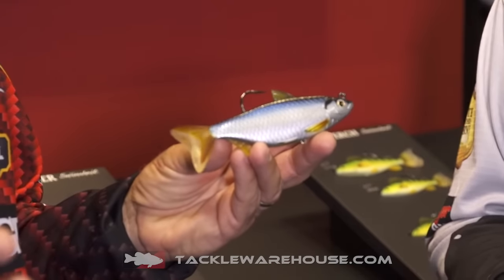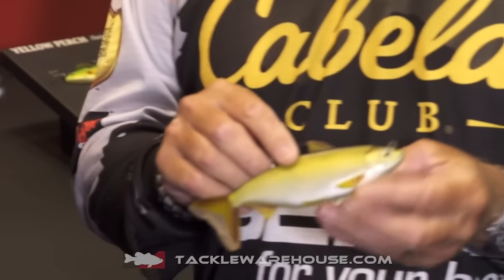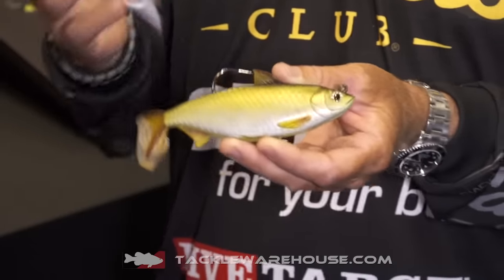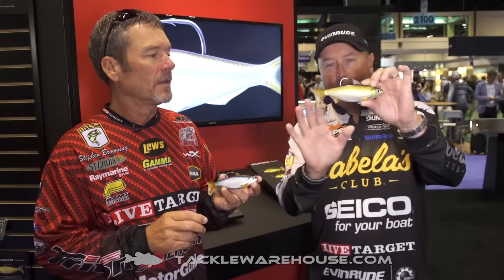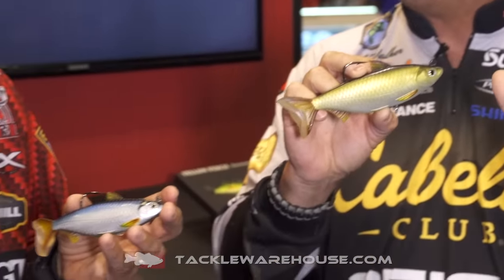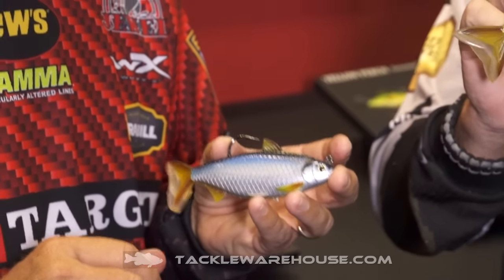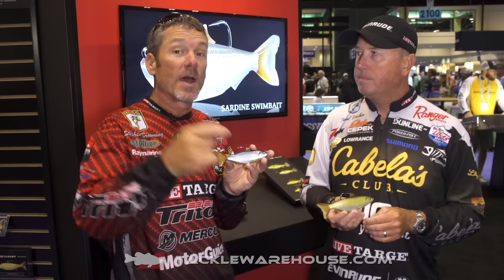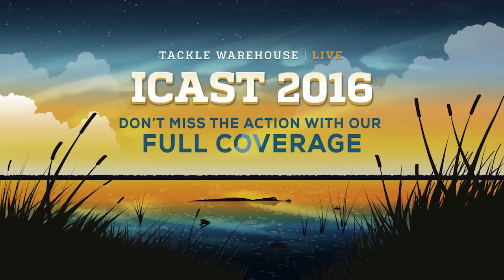LIVETARGET Golden Shiner Swimbait with Stephen Browning & David Walker | ICAST 2016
Tackle Warehouse discusses the new LIVETARGET Golden Shiner Swimbaits with Stephen Browning & David Walker  at the 2016 ICAST Show in Orlando.